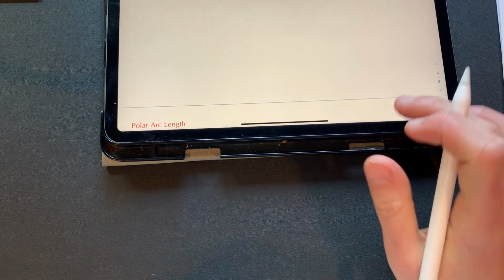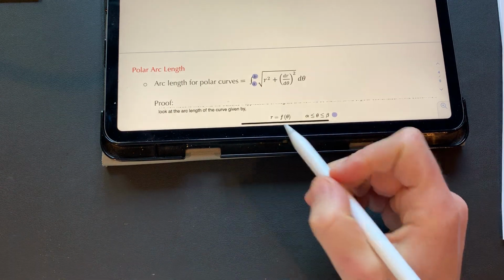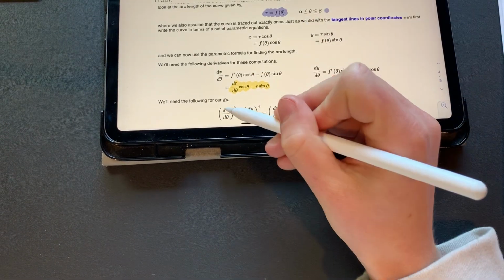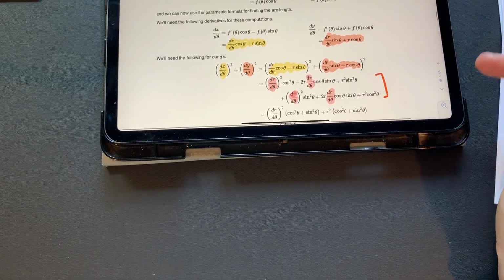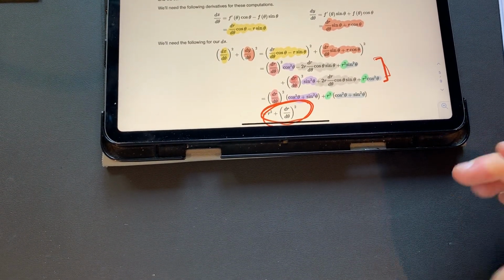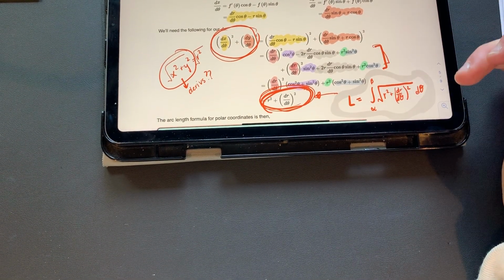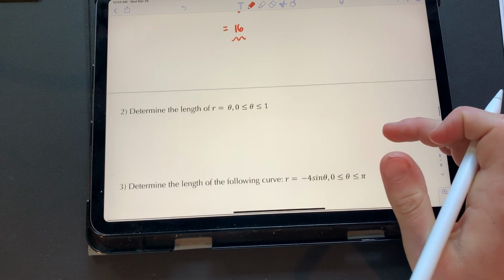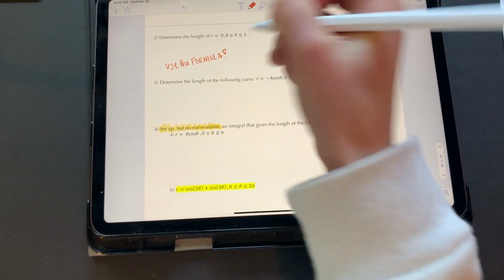Finding Arc Length of Polar Graphs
Calculus Video #2 (of 3) for Calculus Week of 3/30